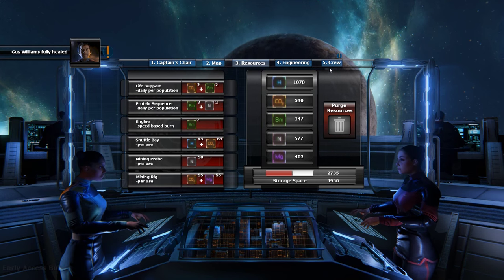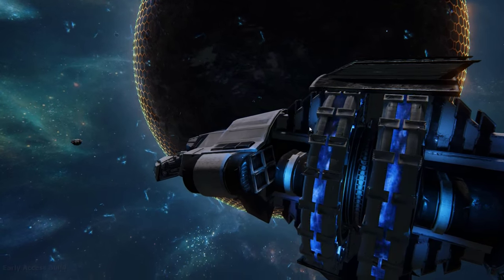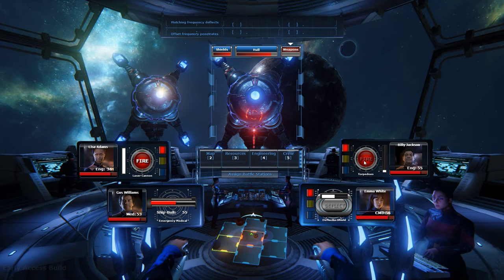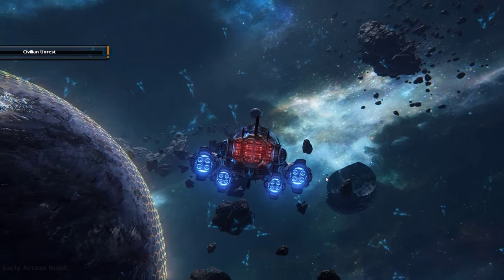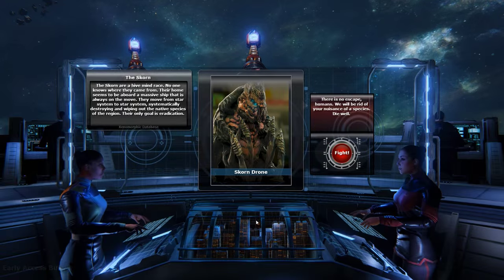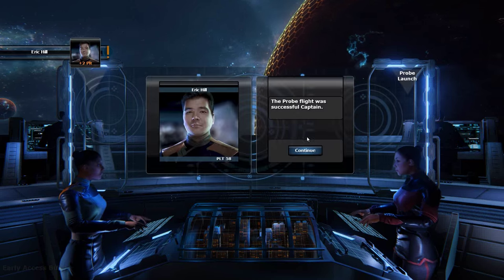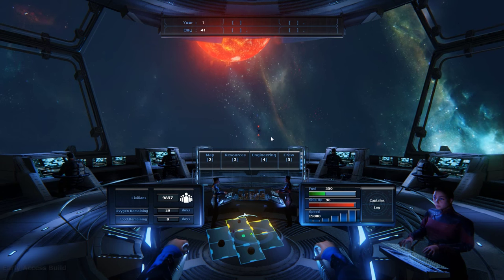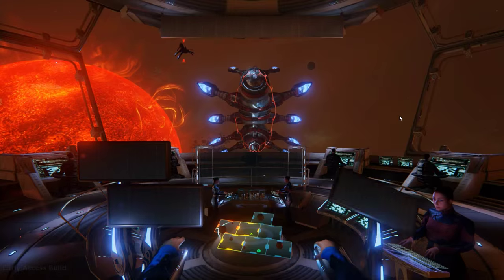Into the Stars - Ep. 2 - Squashed Like A Tomato! - Let's Play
Welcome to a new Let's Play series of Into the Stars. Into the Stars is a game where you take the role of Captain in this Space Survival Simulation as you explore into a giant star system in search of a new home for humanity.
Watch the Into the Stars Let's Play Series - Will Update Soon!

Into the Stars Game Background:

Take the role of Captain as you explore a massive star system in search of a new home for humanity. Outfit your ship, hand pick your crew and set off on a journey where you must scavenge resources, shelter civilians and outrun a hostile alien force in order to survive.

We’ve been under attack for 10 years now. Every 6 months the Skorn arrive set on destroying our planet, and now few of us remain to defend what’s left. The massive Ark ships we’ve built in hopes of escaping them have all gone, save one. As the captain of our final vessel, the Ark 13, you must guide an inexperienced crew on a journey fraught with mystery and danger. The fate of the Endurance Coalition is uncertain and you could well be our last hope. How will you fare once you set out Into the Stars?

Into the Stars Gameplay Features

►Complete Control: Take command of an inexperienced crew and guide them through a star system packed with mystery and danger.

►Explore a Massive Star System: You have the freedom to set your course for salvation, but no approach is free of peril. Each of the 90 zones in this system present unique opportunities along with challenges, and only you can find the path to success.

►Challenging volley-based Combat: A number of foes not open to discussion await you on this voyage. That's why your ship can be equipped with weapon systems that speak for the human race in a language everyone can understand. Choose your target points and battle stations wisely to survive numerous alien encounters.

►Music by Jack Wall: Driven by an original score from the legendary composer behind the music for Mass Effect, Call of Duty and Lost Planet.

►Replayability: Every decision a Captain makes and every randomly generated obstacle the crew encounters can affect the outcome of a mission, creating unique experiences that vary from journey to journey.

Outro was created using a template from Raven Pro Design.